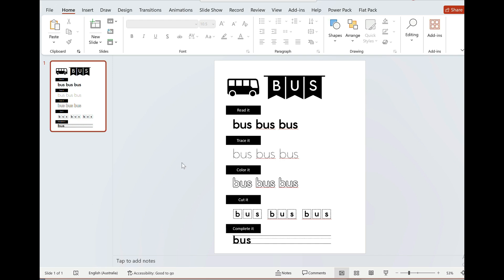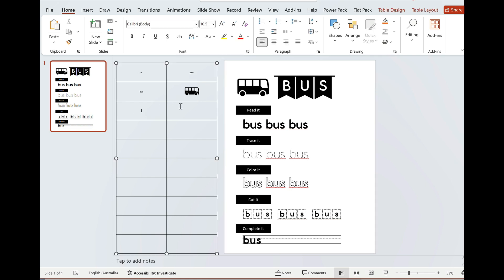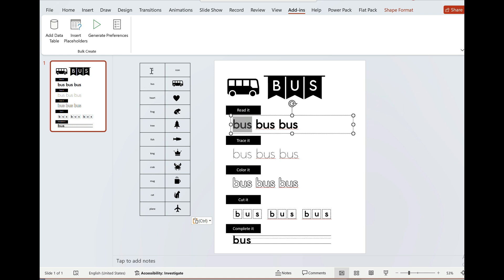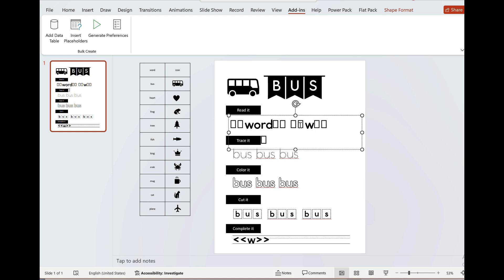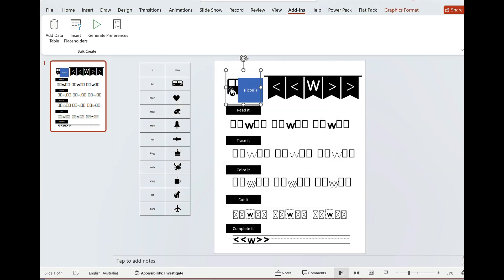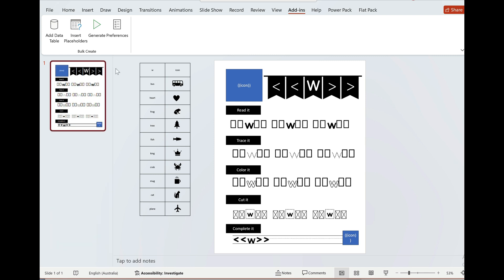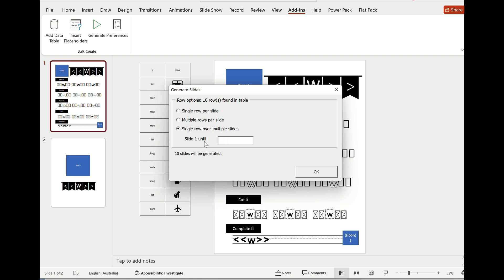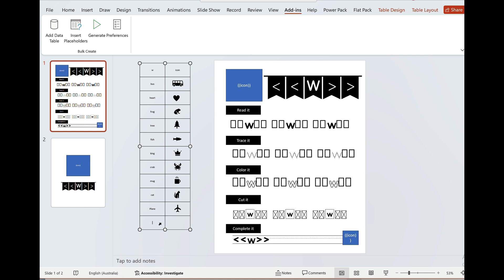Bulk Create Spelling Worksheets in PowerPoint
This video will show you how you can create multiple spelling worksheets in bulk using Bearwood Labs Bulk Creator PowerPoint add-in. Both images and text will be used to fill in the worksheets.